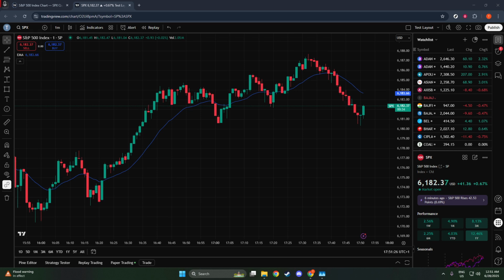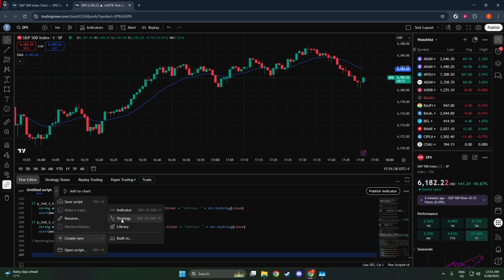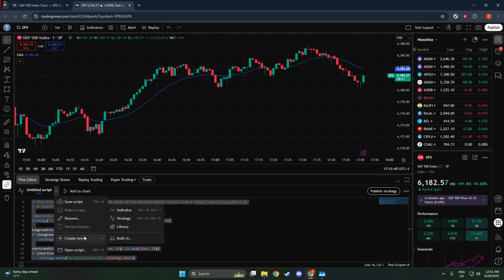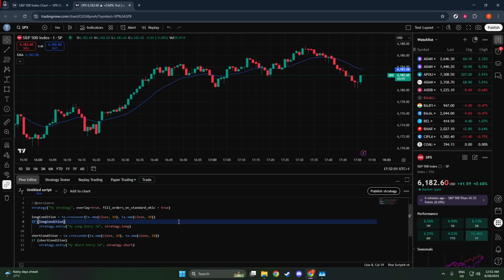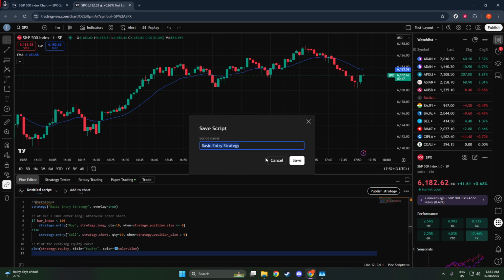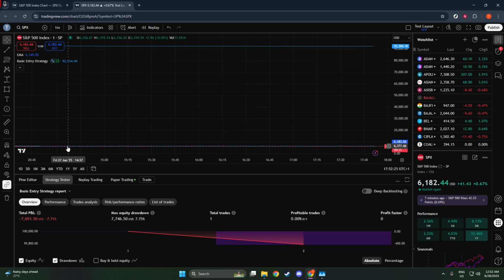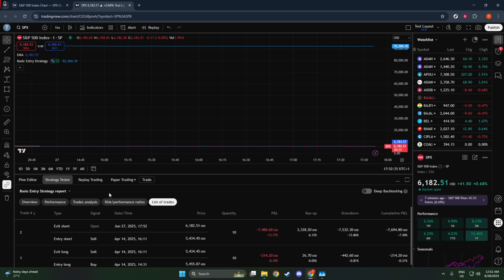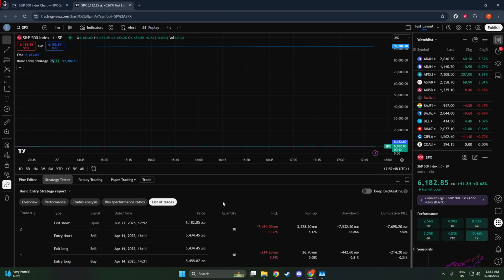How to Use Tradingview Strategy [2026 Full Guide]